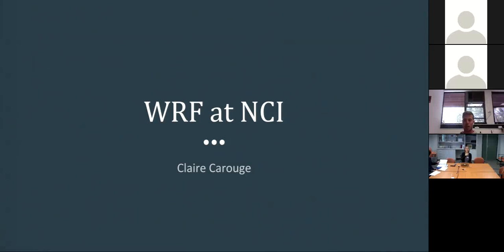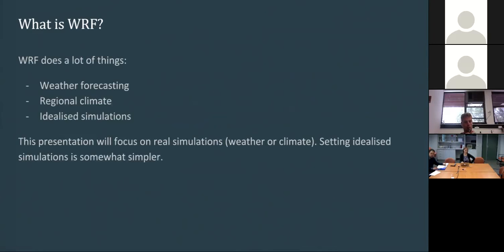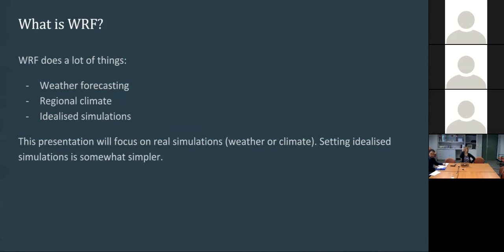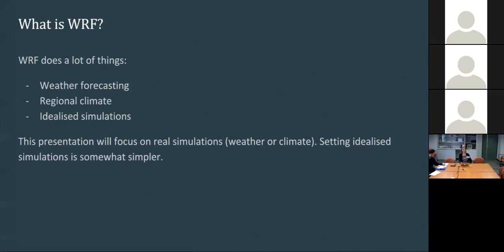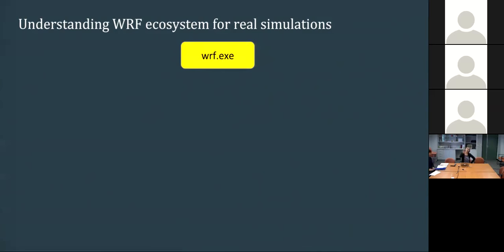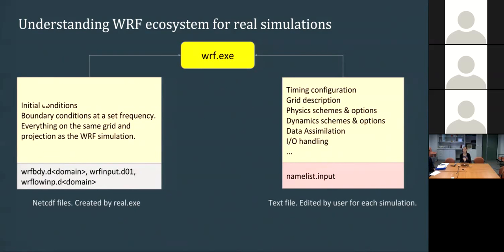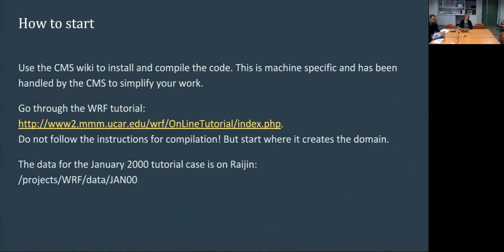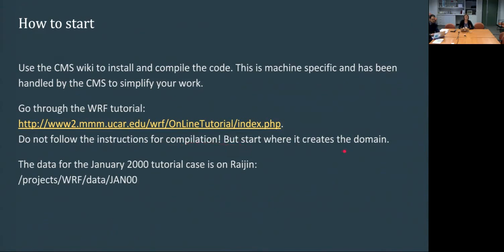CMS Training: Starting with WRF at NCI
Claire Carouge (CLEX CMS) gives a brief overview of how to start with WRF at NC